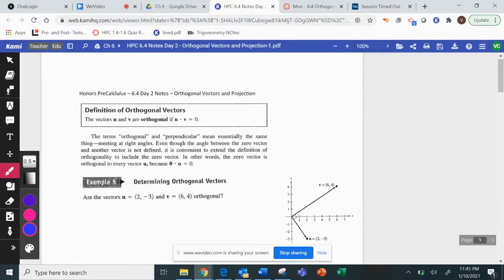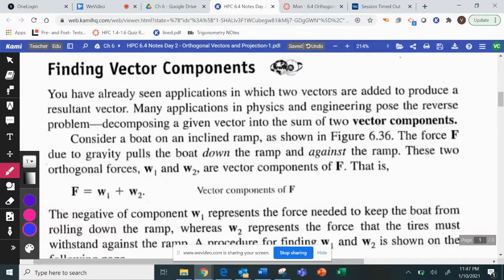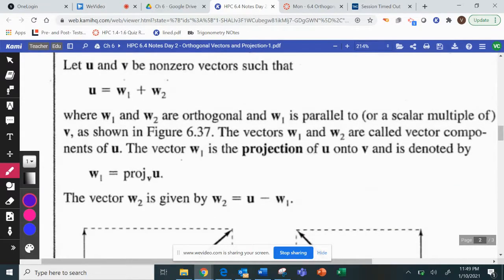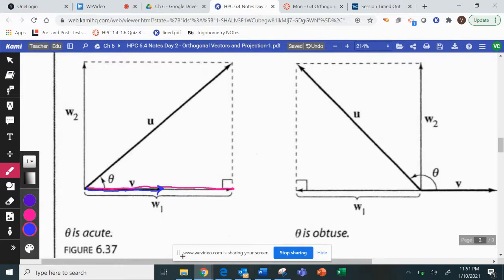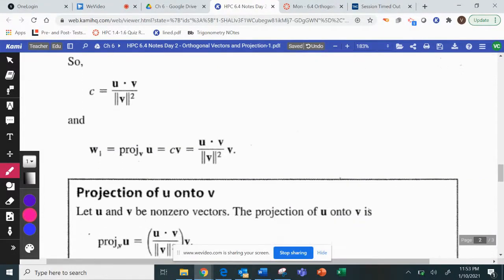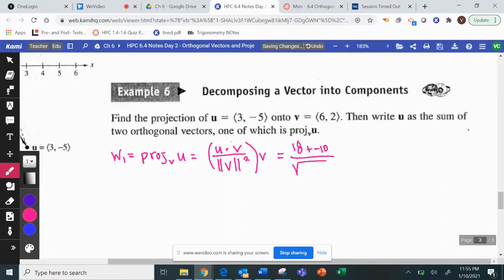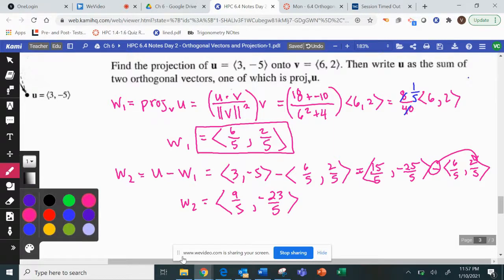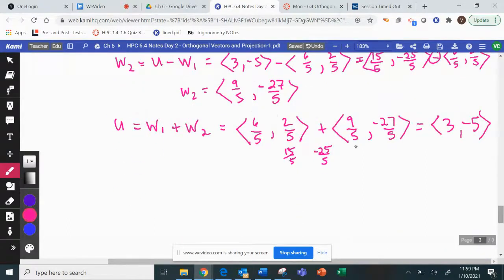HPC 6 4 Notes Day 2 Orthog Vector and Projection